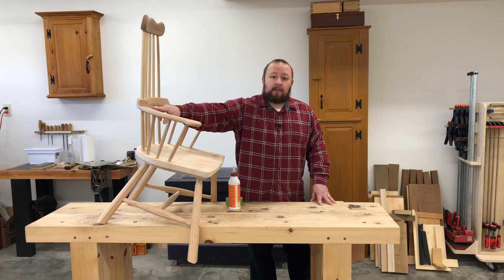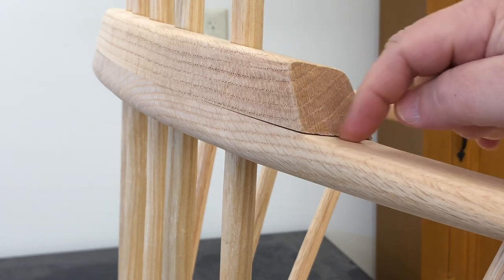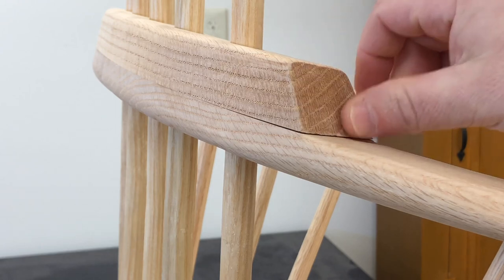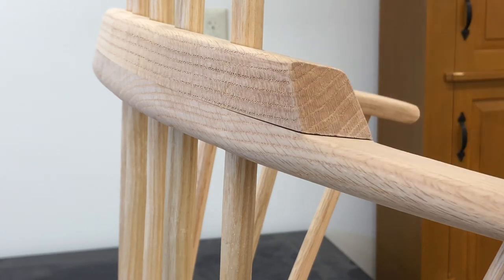How to Repair Small Cracks in Furniture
I just finished building a Welsh style stick chair, but when assembling the arm and spindles to the seat, a small crack opened up in the arm. Here’s a cool trick for repairing these small cracks when a glue brush or syringe won’t fit.